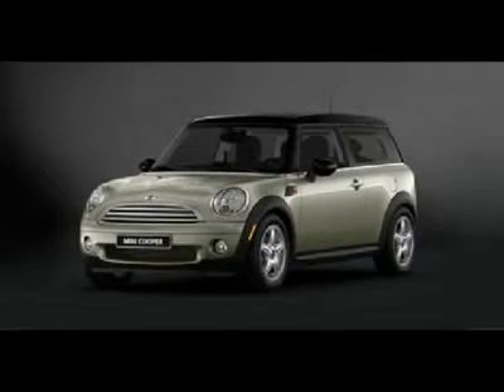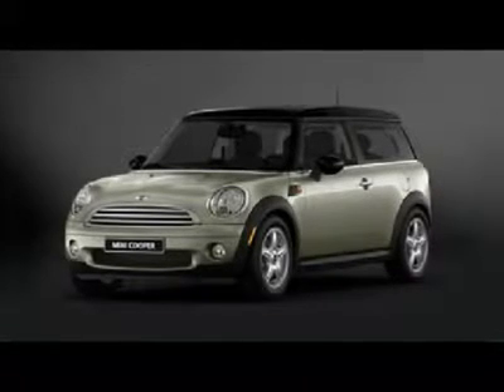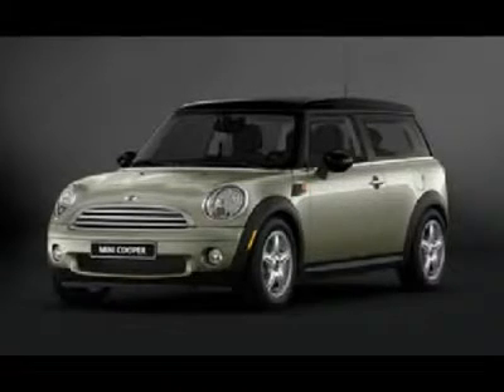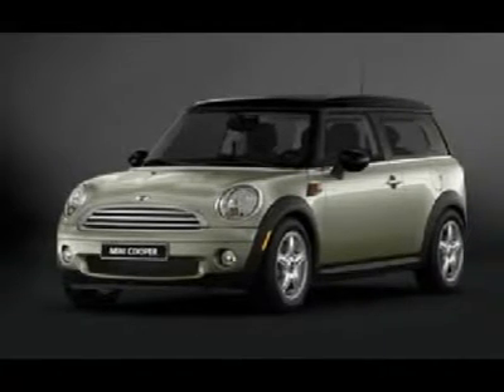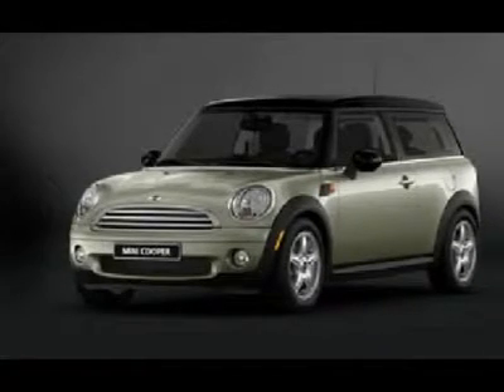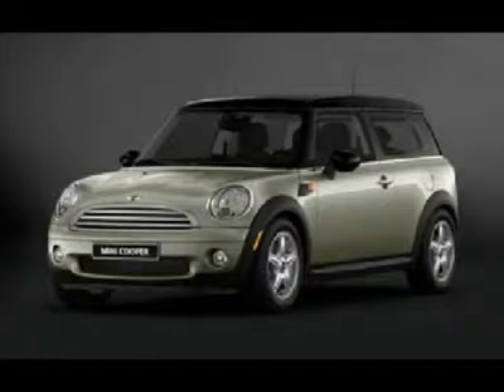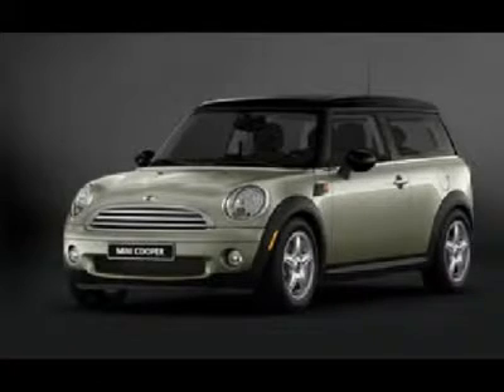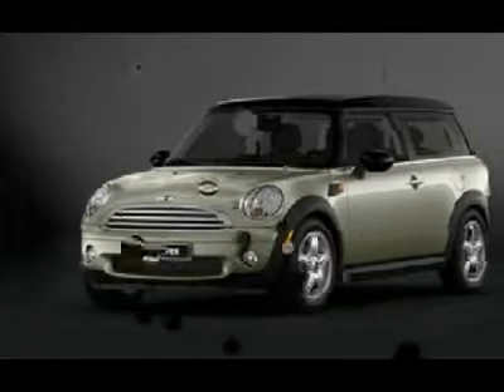2010 MINI COOPER CLUBMAN Rockford, IL PX37911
2010 MINI COOPER CLUBMAN Rockford, IL
Stock

Rock River Block Ford Kia Mitsubishi
224 North Alpine Road
Rockford, IL

LIKE NEW MINI WITH JUST 9K MILES! BLACK HEATED LEATHER! LONGER VERSION WITH LOADS OF ROOM! FUN TO DRIVE AND 37 M.P.G.! SUPER SHARP AND UNIQUE! LOTS OF REMAINING FACTORY BUMPER TO BUMPER WARRANTY!Cooper Clubman and Sparkling Silver Metallic. Mini FEVER! Block means business! Wow! What a nice smaller wagon. This fantastic-looking and fun 2010 Mini Cooper has a great ride and great power. I really enjoyed driving it. It's very clean, almost new, and really fun to drive. Don't let its size fool you, this Cooper has a big appetite for the road. Consumer Guide Sporty/Performance Best Buy.